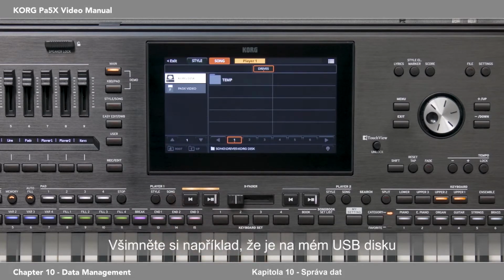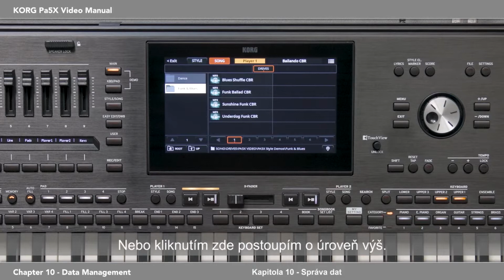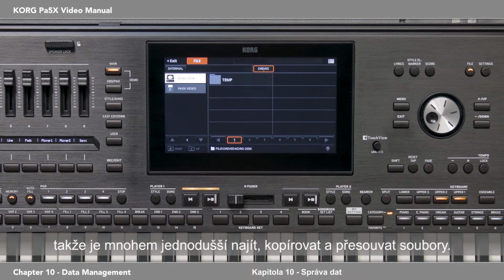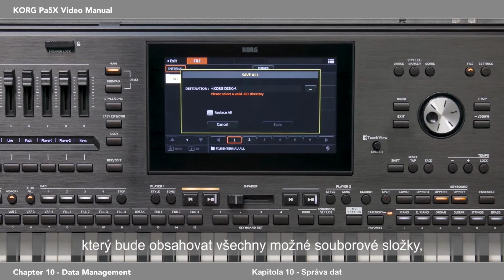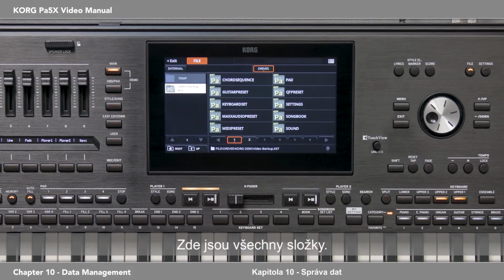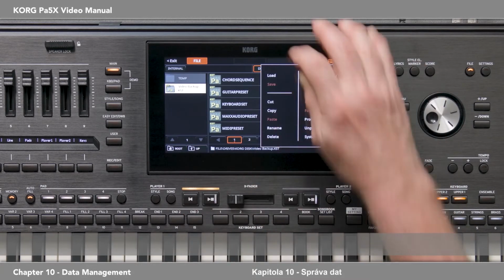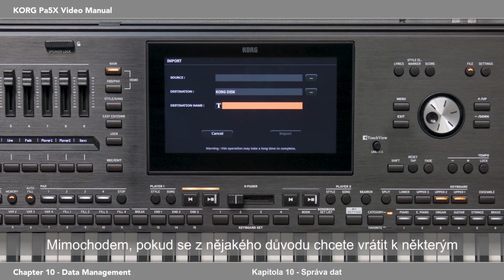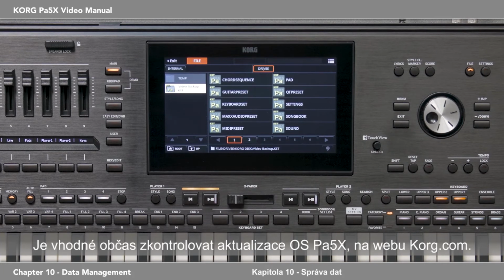KORG Pa5X Video Manuál 10. část - Data management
Desátá část video manuálu Pa5X se věnuje pořádání dat. V této, poslední, kapitole video manuálu objevíte, jak nahrát a uložit data do interního nebo externího zařízení. Plus, jak lze data z Pa4X, jako styly, samply apod. importovat do Pa5X.